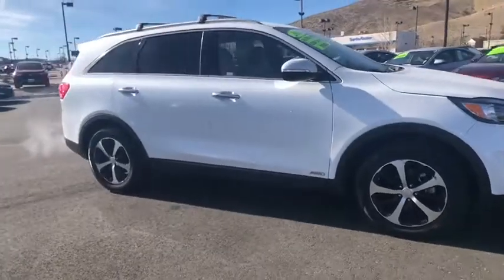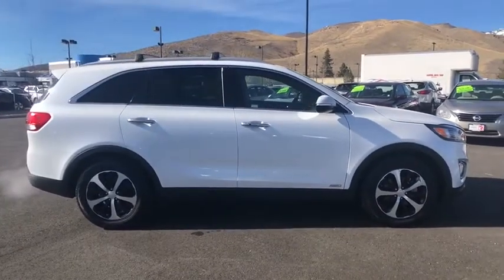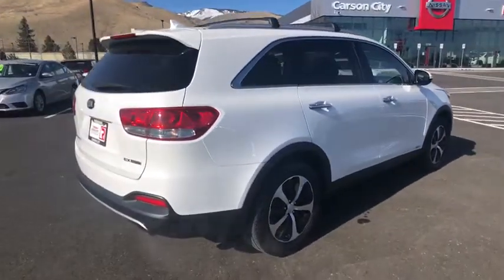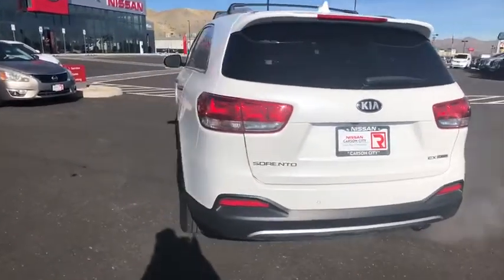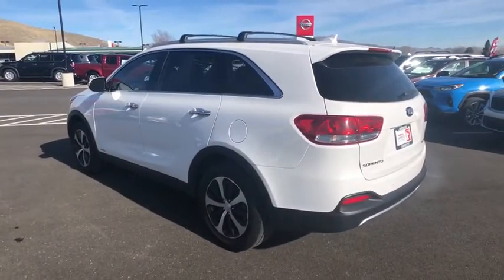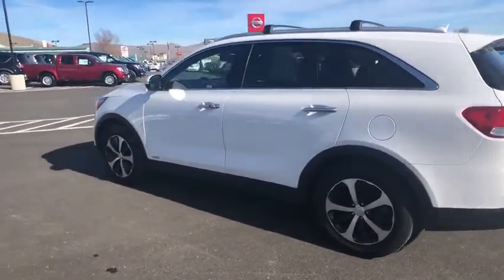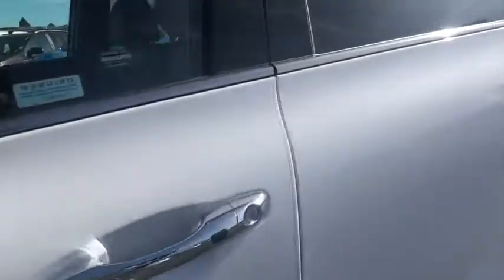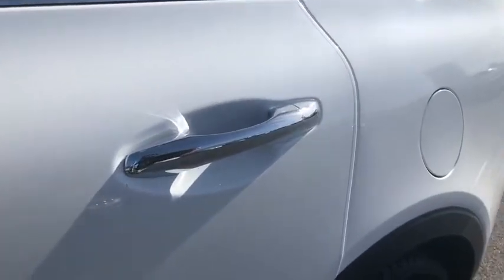2016 Kia Sorento Carson City, Reno, Lake Tahoe, Northern Nevada, Susanville 20011A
Used 2016 Kia Sorento available in Carson City, Nevada at Nissan of Carson City. Servicing the Reno, Lake Tahoe, Northern Nevada, Susanville, NV area.

Nissan Carson City
2750 S. Carson St

2016 Kia Sorento EX Snow White Pearl 2.0L DOHC AWD 6-Speed Automatic with SportmaticAWD 3.195 Axle Ratio 4-Wheel Disc Brakes 6 Speakers ABS brakes Air Conditioning Alloy wheels AM/FM radio: SiriusXM Auto-dimming Rear-View mirror Automatic temperature control Brake assist Bumpers: body-color CD player Delay-off headlights Driver door bin Driver vanity mirror Dual front impact airbags Dual front side impact airbags Electronic Stability Control Exterior Parking Camera Rear Four wheel independent suspension Front anti-roll bar Front Bucket Seats Front Center Armrest Front dual zone A/C Front fog lights Front reading lights Fully automatic headlights Heated door mirrors Heated Front Bucket Seats Heated front seats Illuminated entry Leather Seat Trim Low tire pressure warning MP3 decoder Occupant sensing airbag Outside temperature display Overhead airbag Overhead console Panic alarm Passenger door bin Passenger vanity mirror Power door mirrors Power driver seat Power passenger seat Power steering Power windows Radio: AM/FM/CD/MP3/SiriusXM Rear anti-roll bar Rear Parking Sensors Rear seat center armrest Rear window defroster Rear window wiper Remote keyless entry Roof rack: rails only Security system Speed control Speed-sensing steering Split folding rear seat Spoiler Steering wheel mounted audio controls Tachometer Telescoping steering wheel Tilt steering wheel Traction control Trip computer Turn signal indicator mirrors Variably intermittent wipers AWD.Awards:* 2016 KBB.com 10 Best SUVs Under $25000 * 2016 KBB.com 10 Best Used Midsize SUVs Under $15000 * 2016 KBB.com 10 Best Certified Pre-Owned 3-Row SUVs Under $30000Reviews:* User-friendly controls; well-made and attractive cabin; versatile second-row seat; ample features for the money; long warranty; excellent crash test scores. Source: Edmunds* The 2016 Kia Sorento has been redesigned with a sleeker more sculpted exterior. It has a wider stance and longer wheelbase for an even more versatile cabin space with available seating for up to seven. The automatic and intuitive available hands-free Smart Power Liftgate opens when it senses your smart key the liftgate can even be adjusted to your height preference making it easier to close. The Sorento comes with a choice of 3 engines including a 2.4L with 185hp a 2.0L turbo engine making 240hp and a 3.3L V6 producing 266hp. With the available Dynamax All-Wheel-Drive system the Sorento delivers a smooth refined drive even on rough roads and combined with the V6 engine can tow up to 5000lbs. The spacious cabin is clean and modern featuring available heated and ventilated seats with nappa leather trim a 14-way power adjustable drivers seat a panoramic sunroof and up to 8 available power outlets. The standard cloth seats are designed by YES Essentials and features soft quick-drying fabric that resists stains reduces static and even helps eliminate odors. With UVO eServices you have in-car connectivity based on the capabilities of your personal device on an 8 inch touch screen. Features can include internet radio navigation a rear-camera display and parking minder which can track where you parked your car with the assistance of your smartphone. The Clar-Fi and 10 speaker Infinity Surround Audio System bring you rich clear sound as it was meant to be heard. Safety features include available blind-spot detection back-up warning systems lane departure warning systems and advanced smart cruise control. Passive features include the all-new body constructed with 58% advanced high-steel and advanced airbags. Source: The Manufacturer Summary